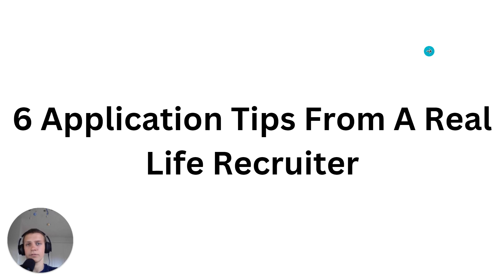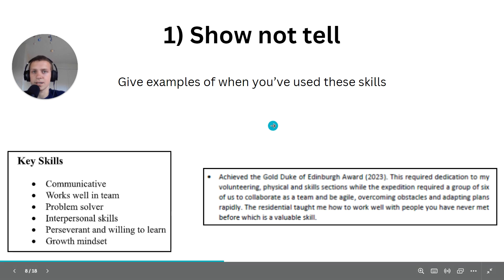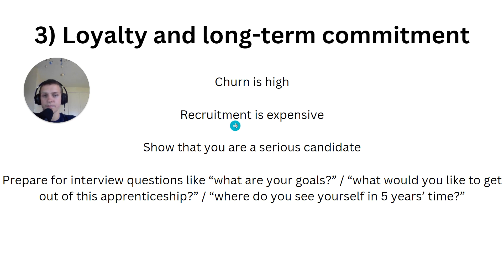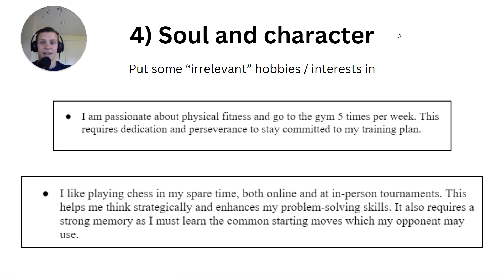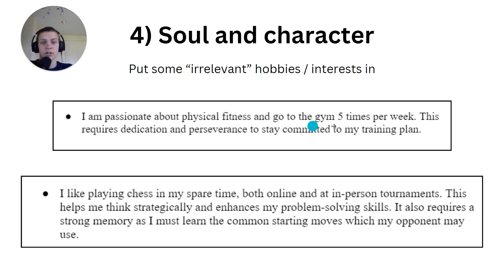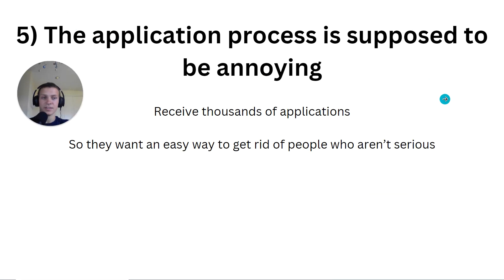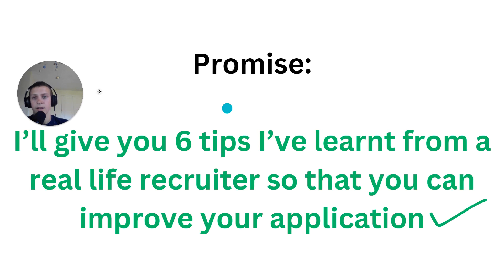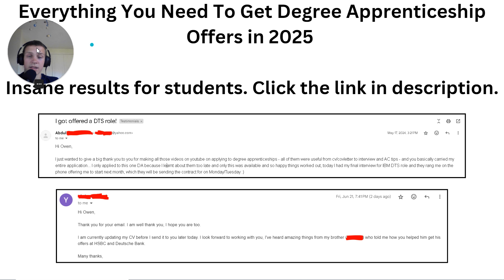6 Application Tips From A Real Hiring Manager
For exclusive courses, unlimited messaging with me and 1-to-1 coaching calls (including mock interviews) to help you get into your dream degree apprenticeship, sign up to my all-new coaching program